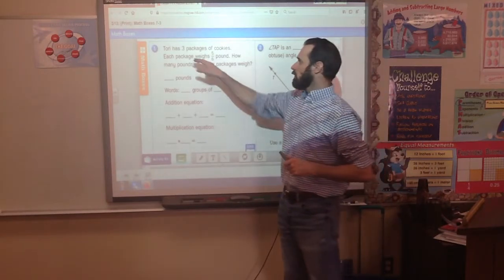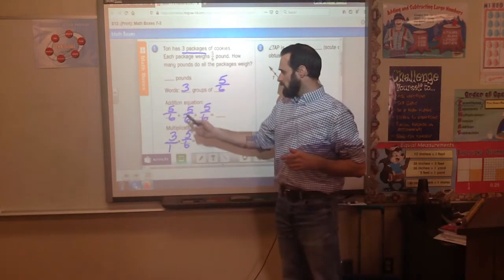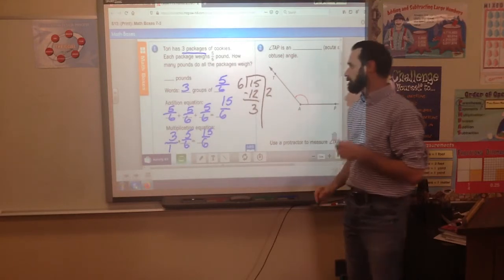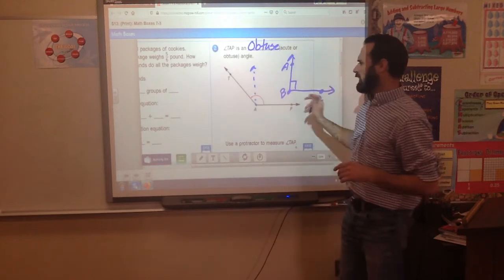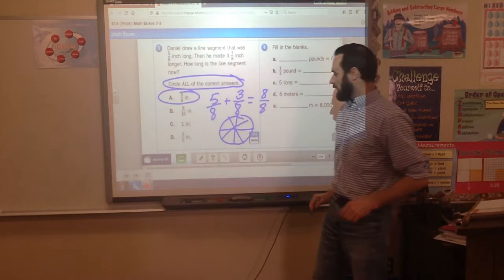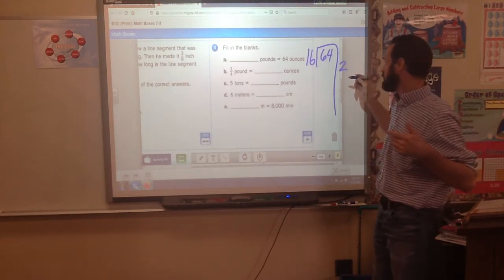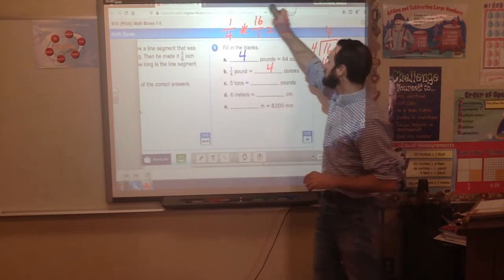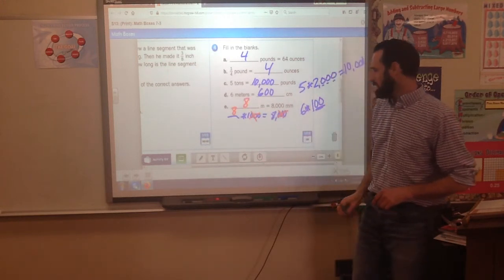Math Boxes p.236 Review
Review your work and Check your answers from p.236.